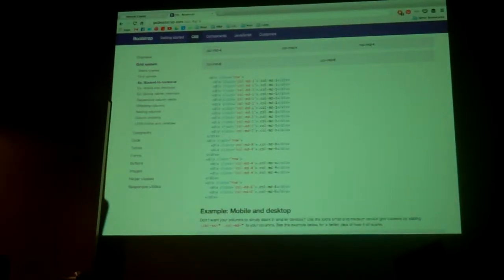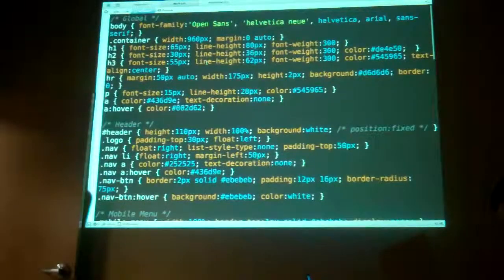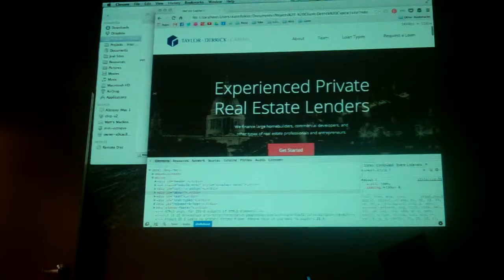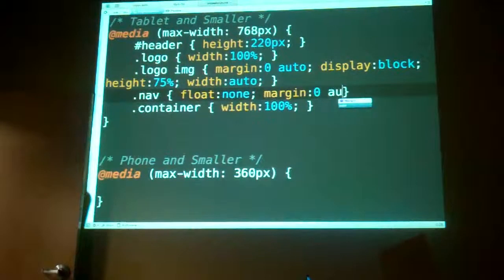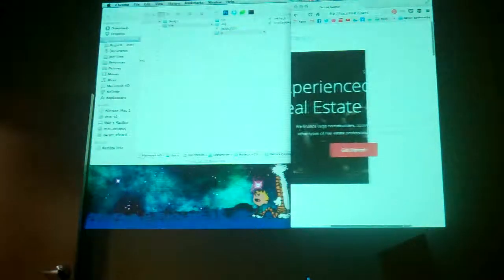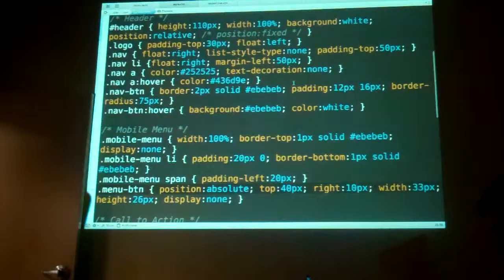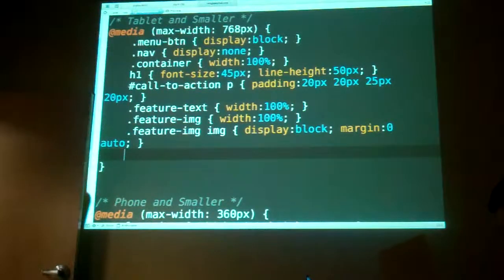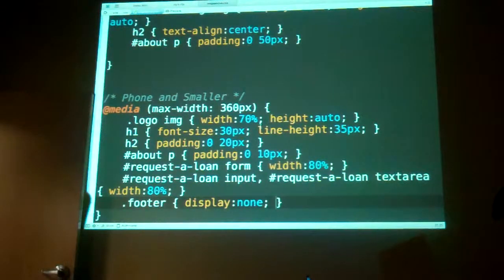UX-20131010-w4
User Experience Design Fall 20131010-w4 with Zarin